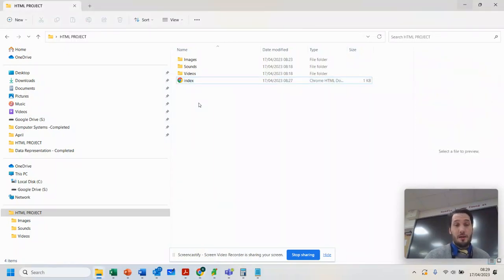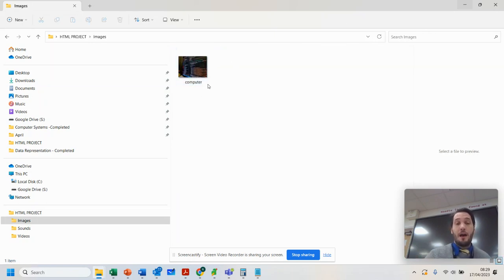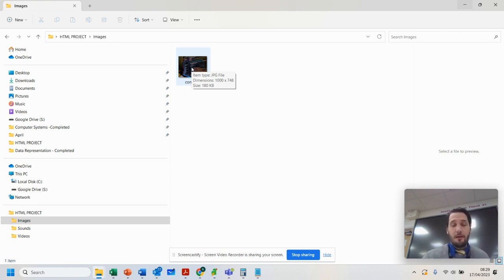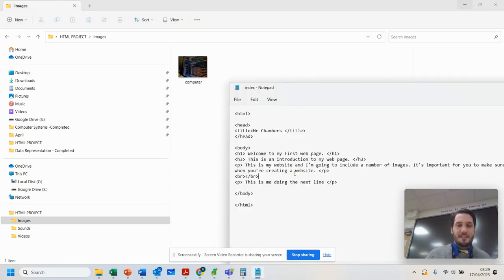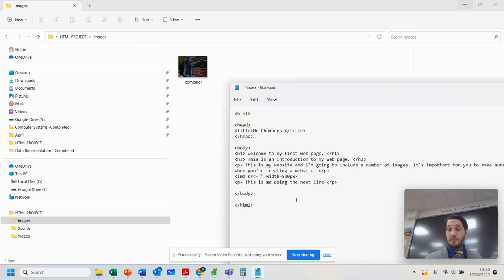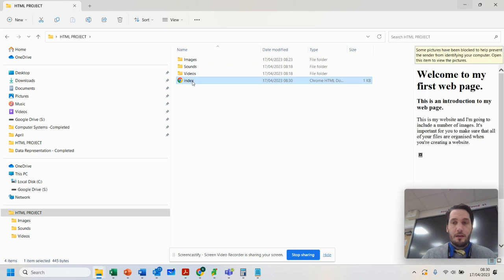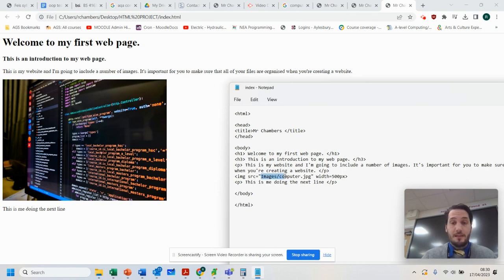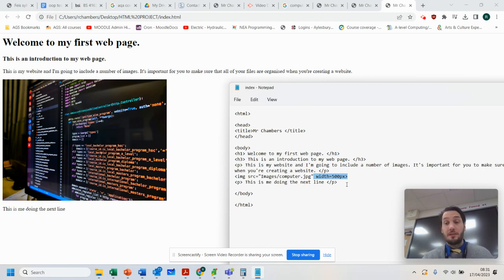Lesson 3 - Using HTML Tags IMG to insert an image. Introduction to HTML.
This video introduces you to how to build a simple HTML web page and you can learn how to use the basic tags and how to make sure that all of your files are organised ready. This video shows you how to insert an image into a web page